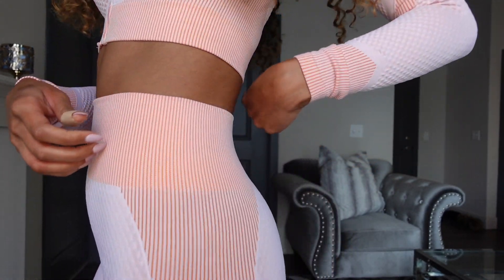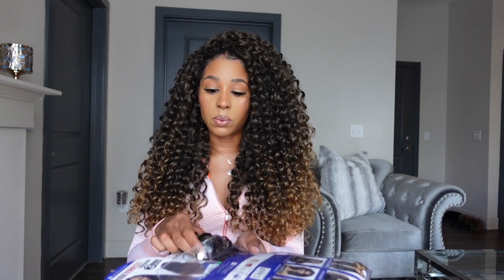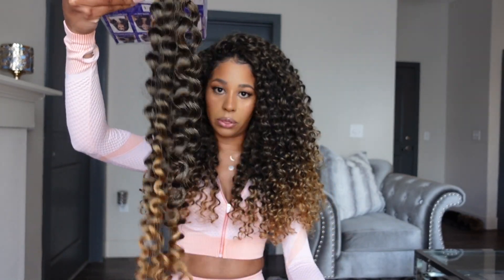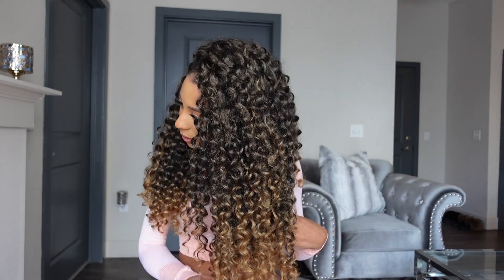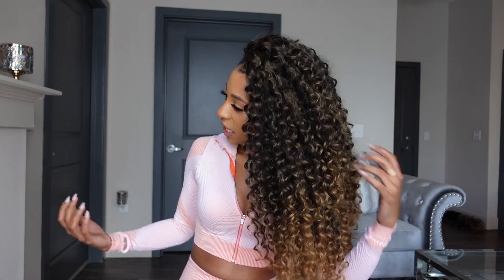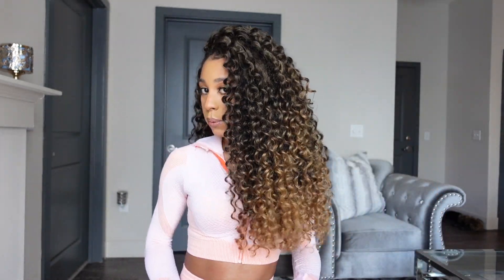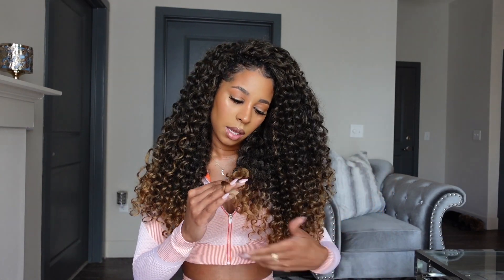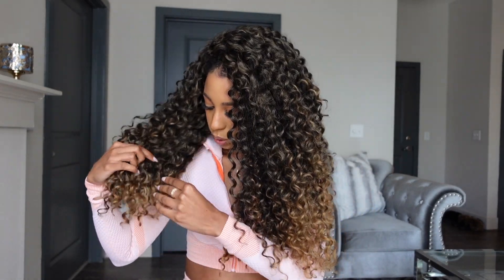THIS MIGHT BE MY FAVORITE CROCHET BRAID HAIR | FREETRESS SHIRLEY CURL 2 WEEK UPDATE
HEY BABES!

I have a quick crochet braid update for you guys today!  This is definitely one of my favorite crochet braid styles.  Let me know what you guys think down below :)